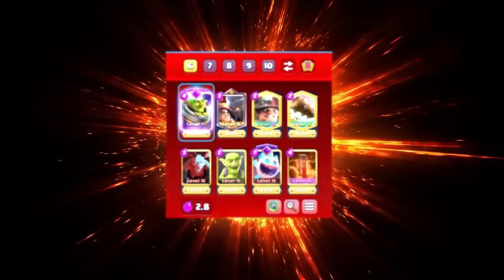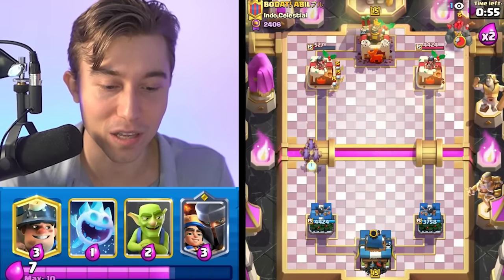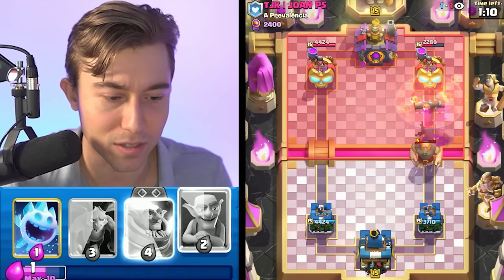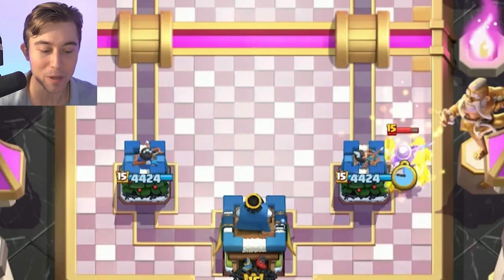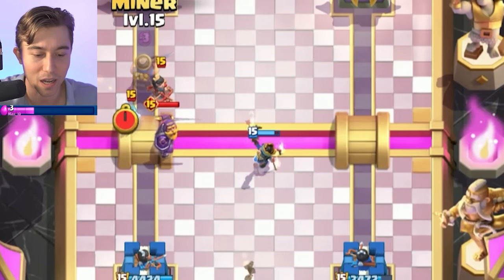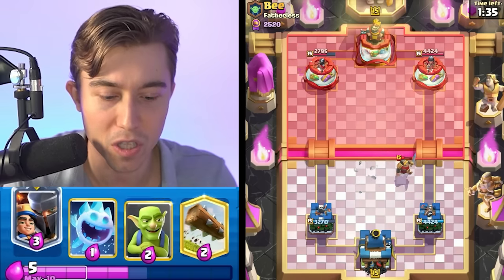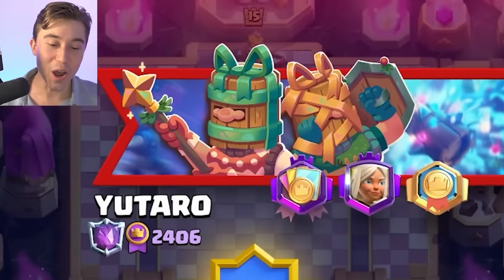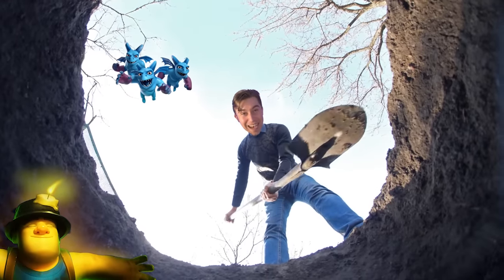When I NEED TO WIN I use this Clash Royale Deck!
When I Need To Win I use this Clash Royale Deck | SirTagCR - Clash Royale

Step into the strategic world of clash royale, where the focus is on the miner poison deck, a classic yet effective strategy in the clash royale best deck roster. We're diving into the intricacies of the miner mortar deck, showcasing its effectiveness and adaptability in the current meta. Learn the tactics behind the best miner poison deck and the miner deck clash royale, including tips on how to play miner poison effectively. Whether you're aiming for the best clash royale deck 2024 or seeking to enhance your current gameplay, this session offers valuable insights into mastering the miner control deck. Prepare to dominate the arena with the strategic prowess of the mortar miner poison combination!